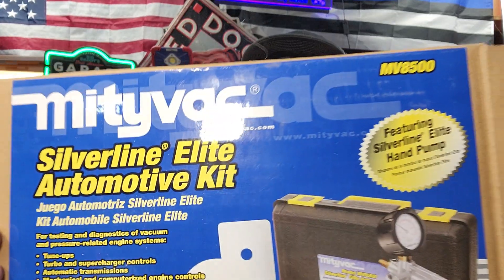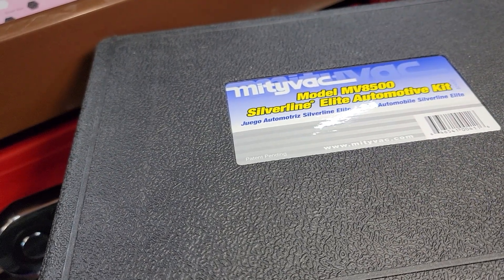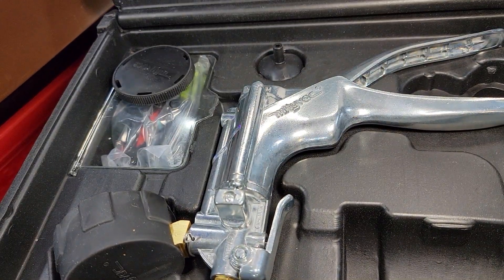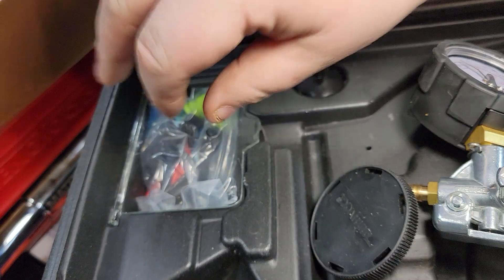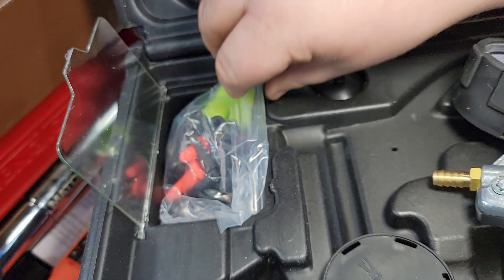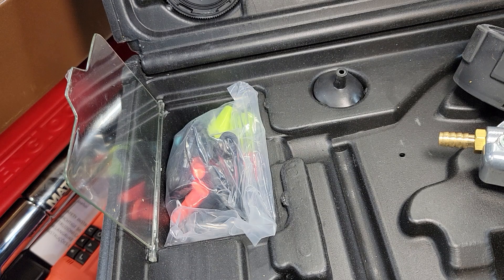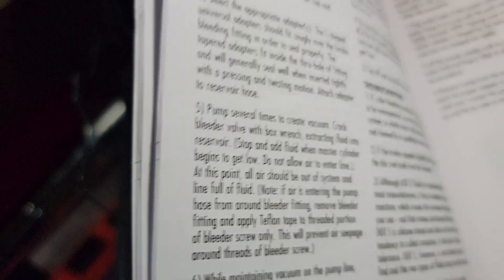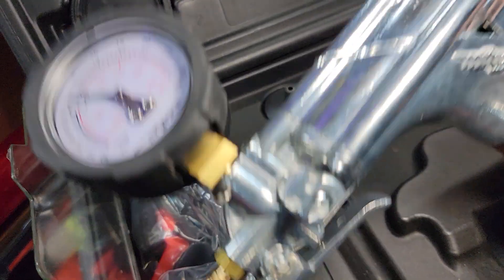MUST HAVE TOOLS MITYVAC MV8500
This mityvac is awesome such a fantastic tool
the link provided

Mityvac MV8500 Silverline Elite Automotive Test Kit Provides both Vacuum and Pressure to Perform Engine Performance Diagnostics, Brake Bleeding, Fluid Transfer, Evacuation, Windshield Repair Jobs